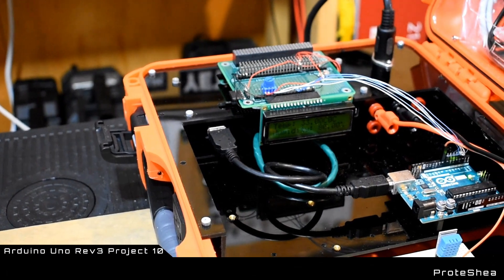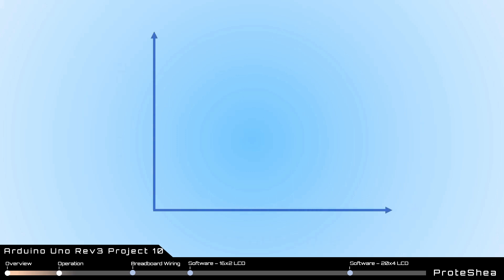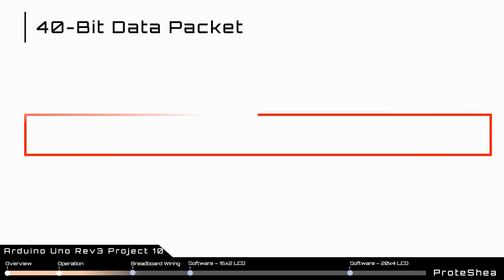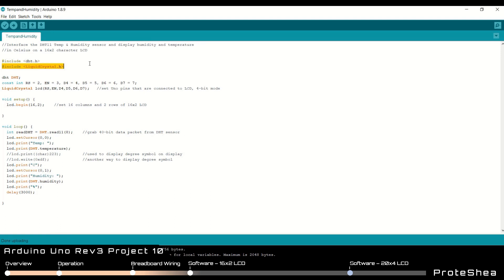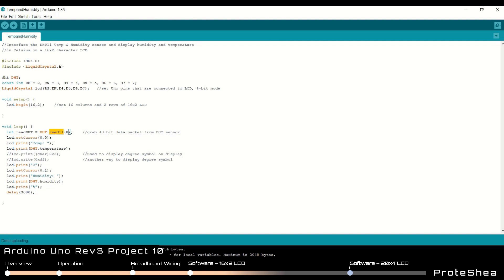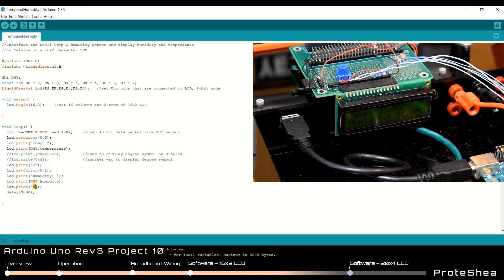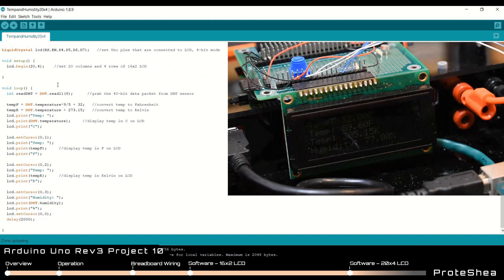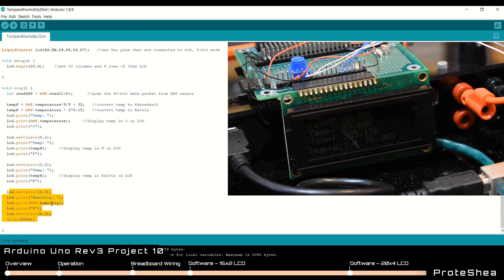Displaying Temperature and Humidity | Project 10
In this project, we are going to interface a DHT11 temperature and humidity sensor, and display the data on a 16x2 LCD. We will also swap out the 16x2 LCD for a 20x4 LCD to display the humidity and the temperature in Celsius, Fahrenheit, and Kelvin.

These sensors are low cost, very accurate, and have a wide operating range for both temperature and humidity. They can be used in drones, weather balloons, weather stations, or any other of your projects that require temperature and humidity variables for control.

Jumper wires
30 AWG wire
Wire wrap tool
Soldering iron